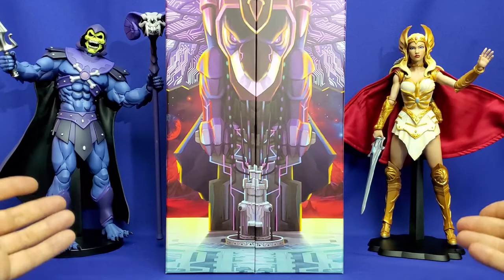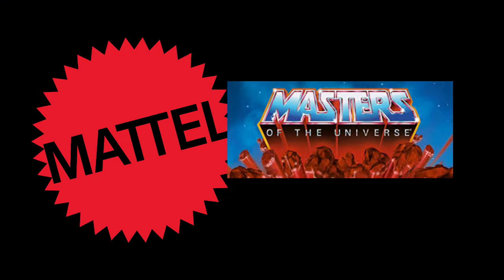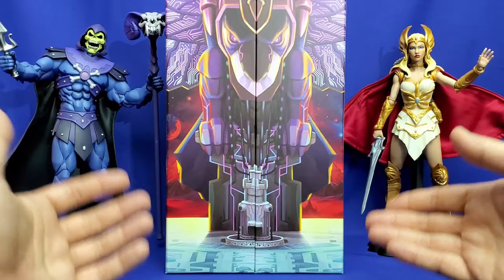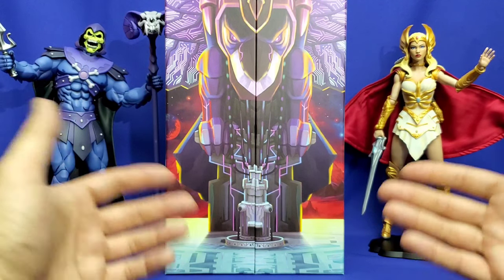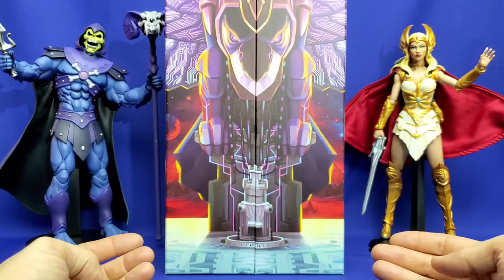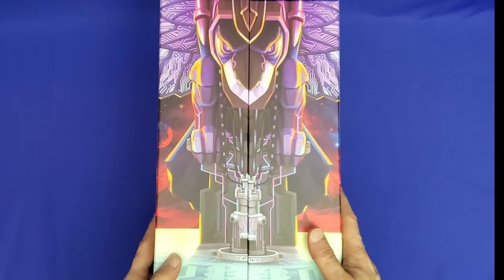UNBOXING & REVIEW Masterverse MOTHERBOARD Masters of the Universe Revolution SDCC 2023 Action Figure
This time join AJ as he unboxes and reviews the brand new Motherboard figure from the Masterverse Masters of the Universe Revolution action figure line!

Masters of the Universe: Revolution MOTHERBOARD!

San Diego Comic-Con SDCC 2023 and Mattel Creations Exclusive.

Discuss this figure and more in our community forums!

And be sure to visit us at ForEternia.com for all the latest news and content.